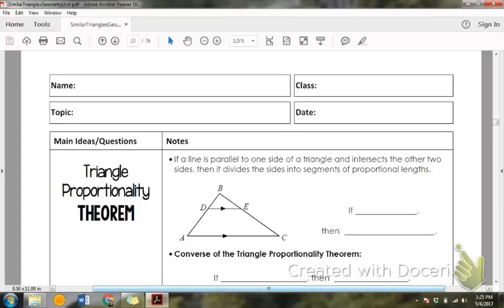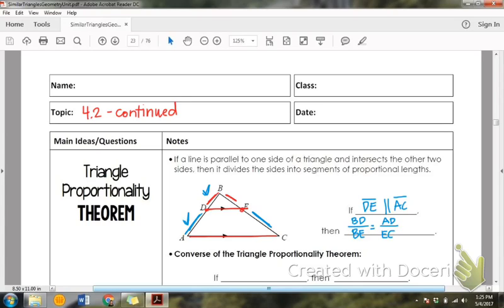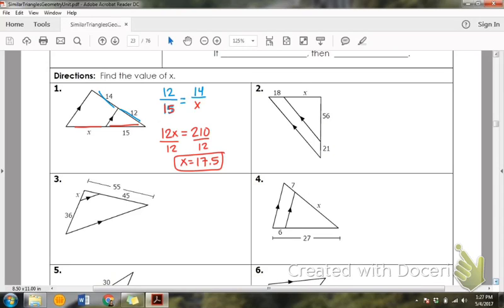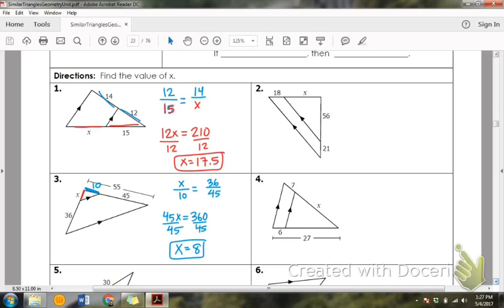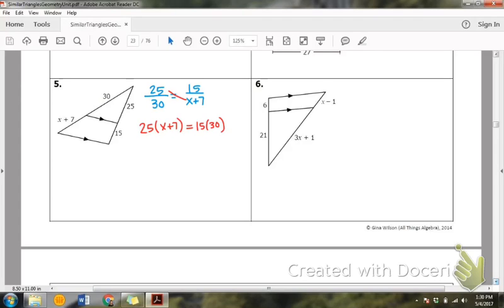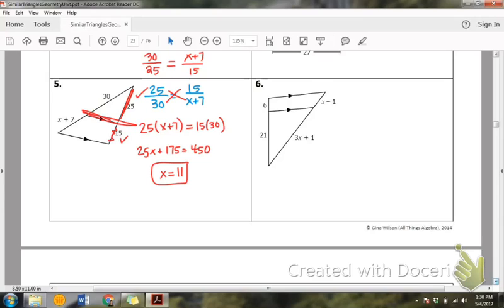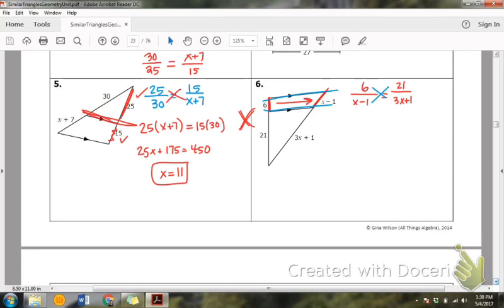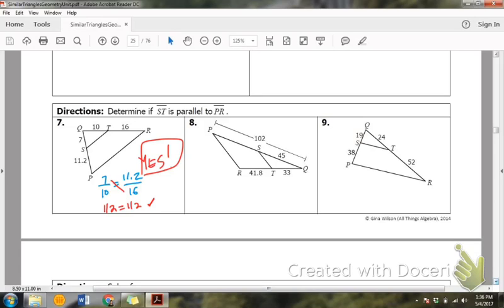4.2 - continued - (90)